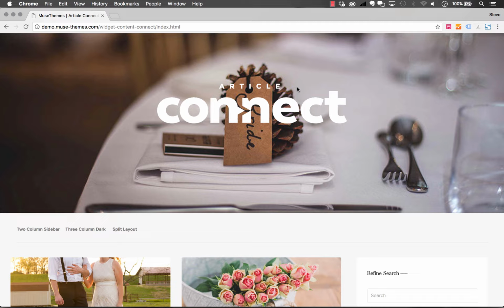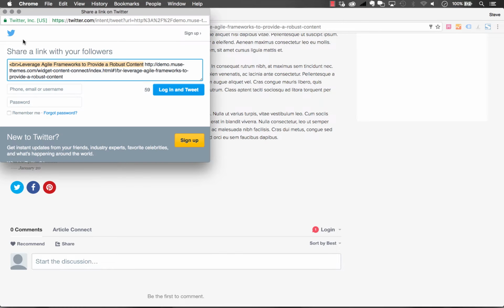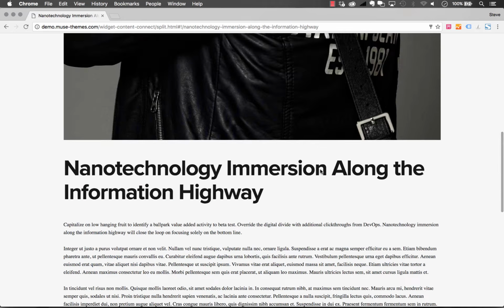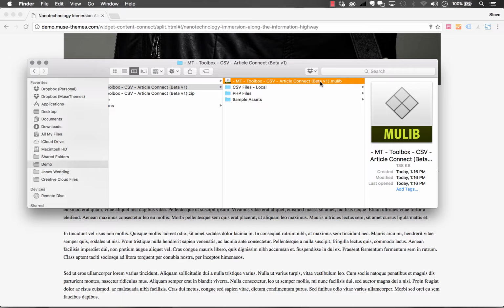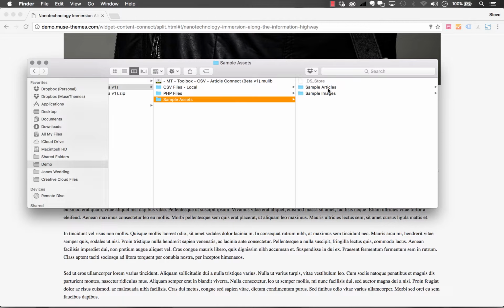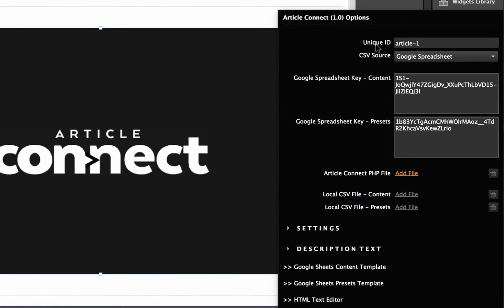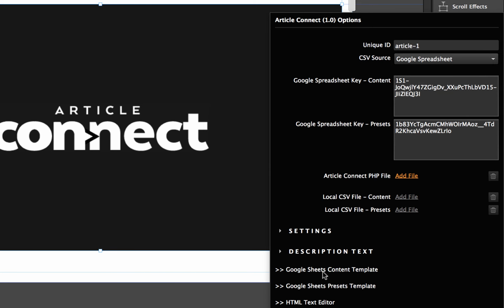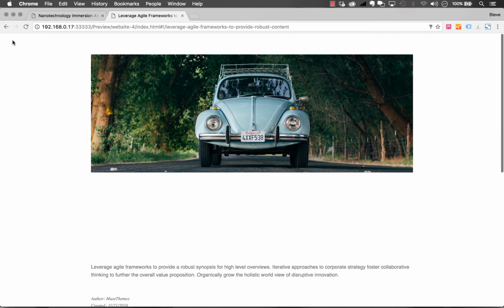Article Connect – Widget Overview | Tutorial by MuseThemes.com